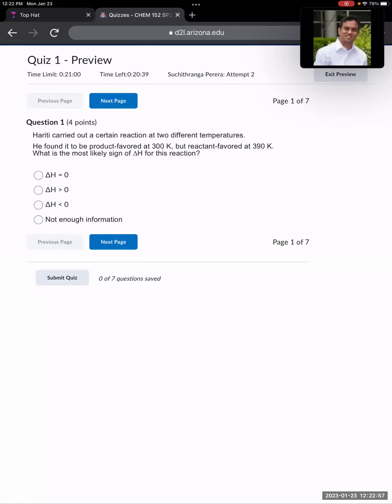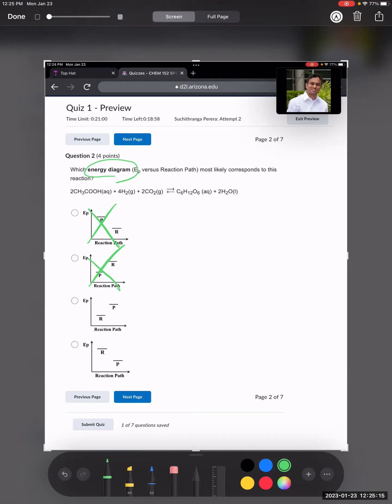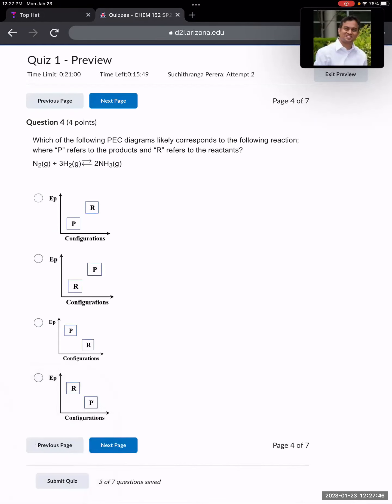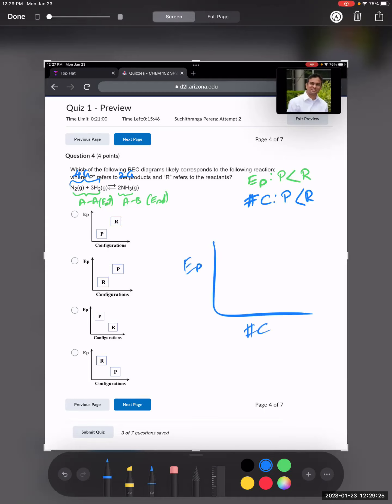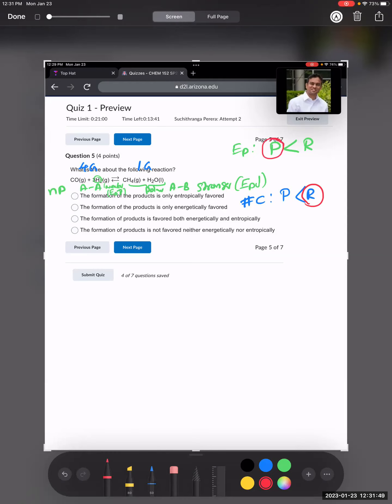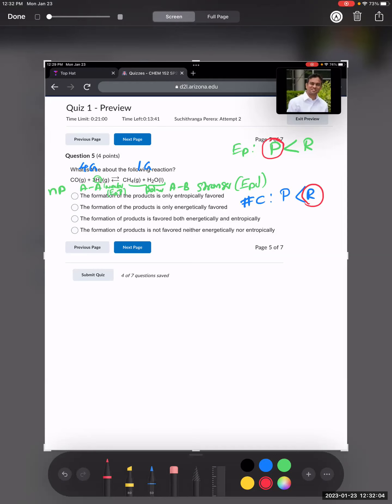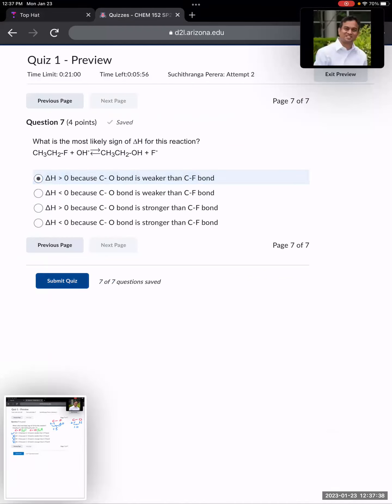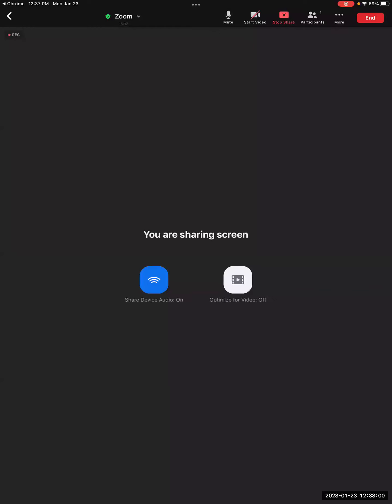Energetics and Entropics Q and A